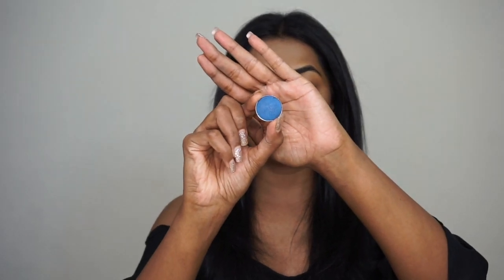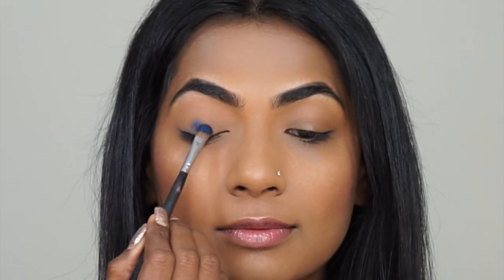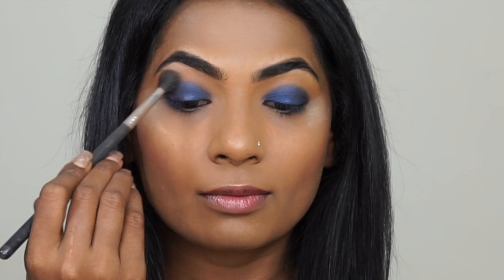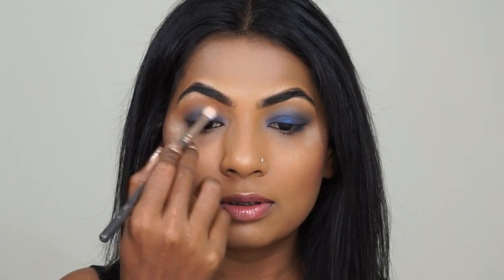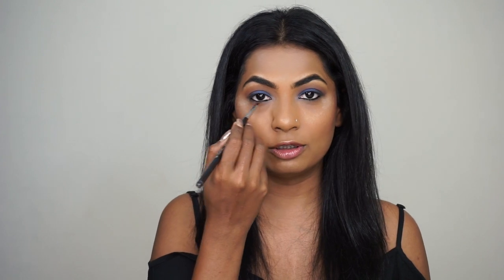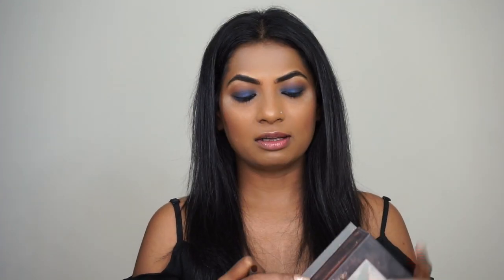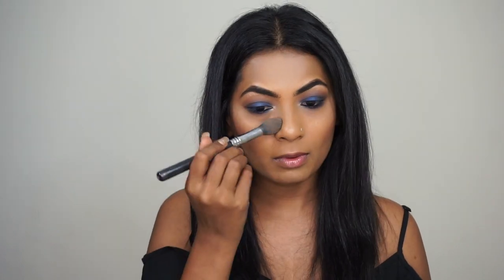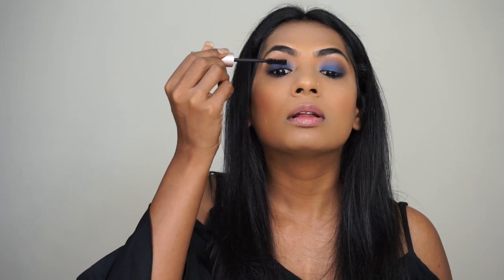Kim Kardashian Inspired Blue Smokey Eye Makeup l KKW x MARIO Eyeshadow Palette l Harshada Waghmare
Hello Fam,

Here's a look inspired by Kim Kardashian's KKW x Mario collab palette. Its a beautiful blue smokey eye makeup which seems to have taken over instagram! Hope you enjoy watching this easy peezy tutorial as much as i enjoyed creating it for you!

Products -

MAC Cosmetics - eyeshadow singles - Deep Truth, Embark, saddle
INGLOT - gel liner # 77
TOO FACED - better than love mascara
MAC Cosmetics - Spice lip pencil